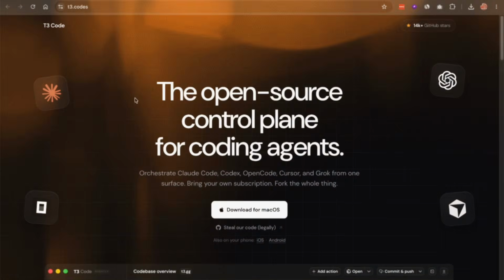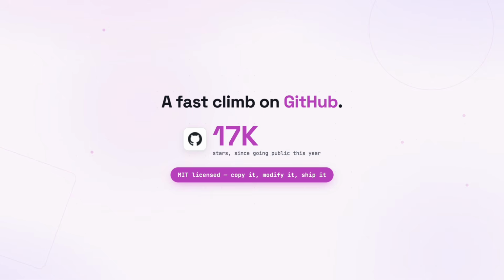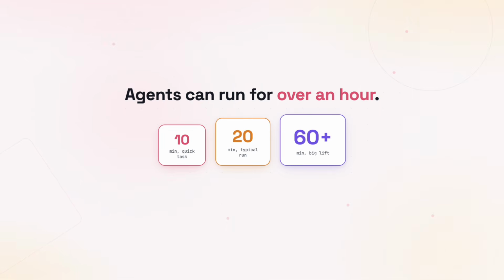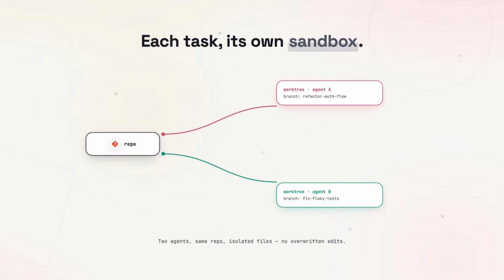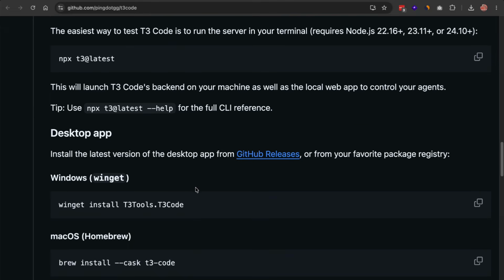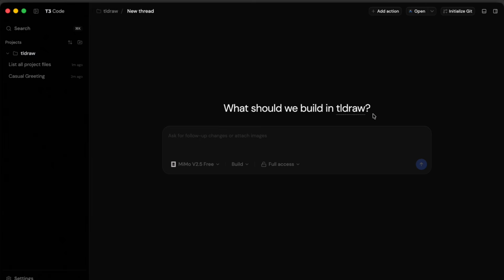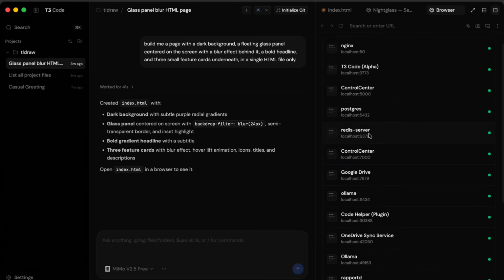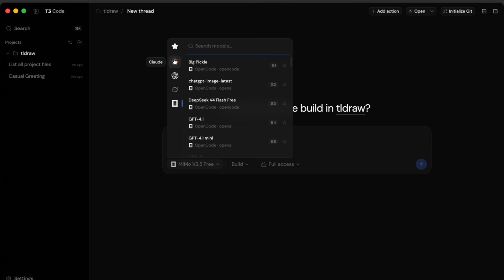T3 Code: Runs Every AI Coding Agent From One Screen Claude, Codex, OpenCode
T3 Code is an open source control panel built by Theo Browne's team that lets you run Claude Code, Codex, Cursor, Grok Build, and OpenCode from one interface, on desktop, web, or mobile. In this video I break down what T3 Code actually is, how the git worktree and one-click PR system works